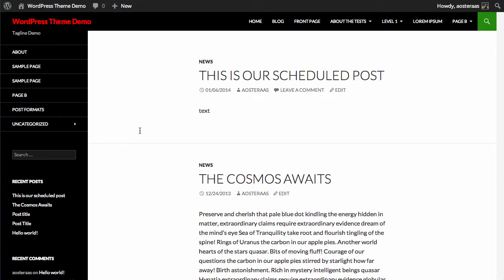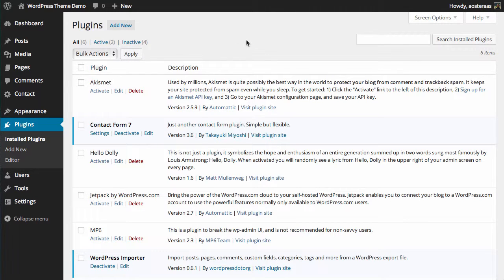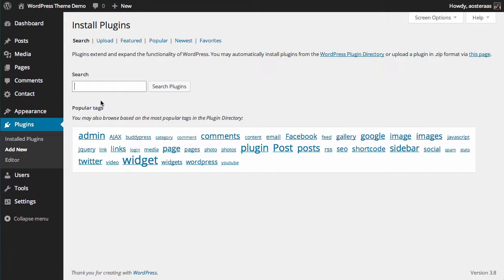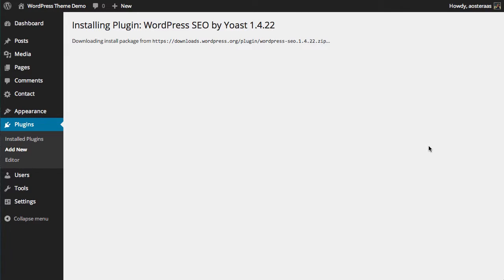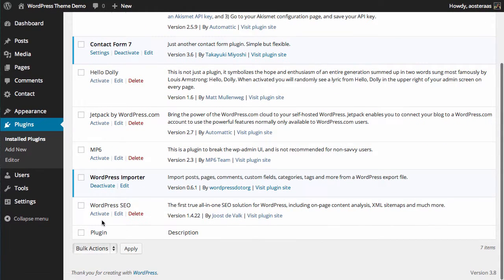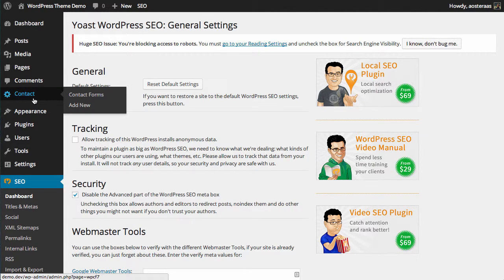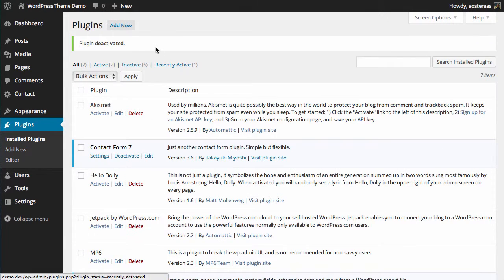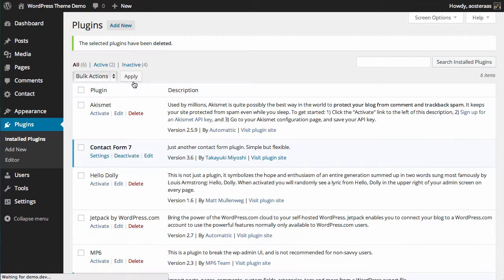WordPress Plugins: Installing, Removing, Using, and Configuring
In this video we'll show you how to manage WordPress plugins, including installing removing, using, and configuring.